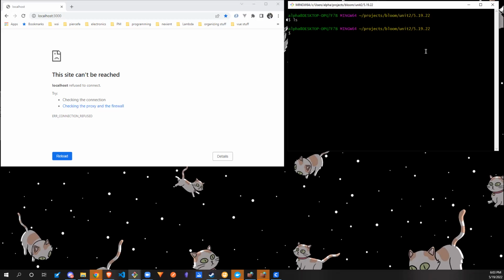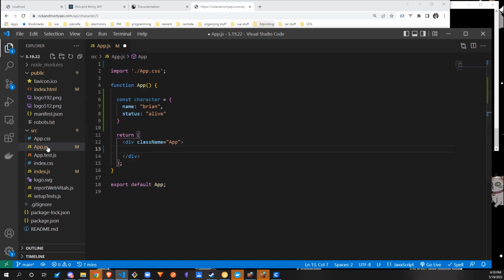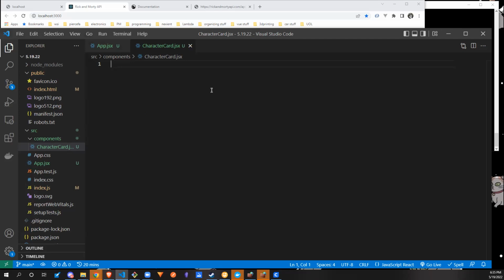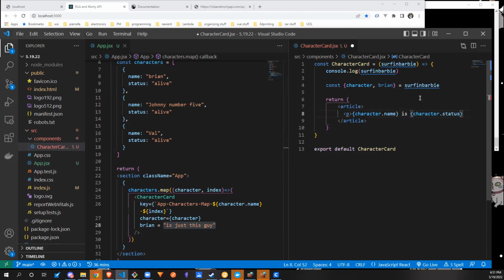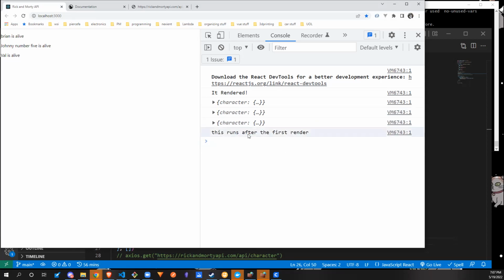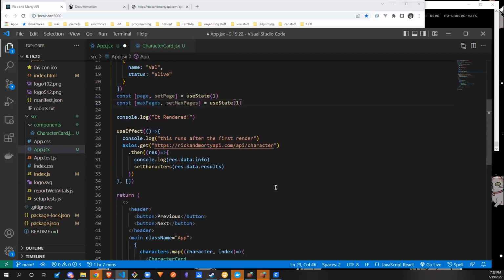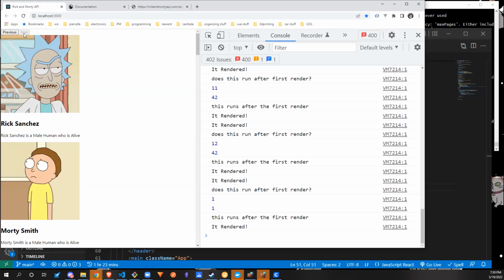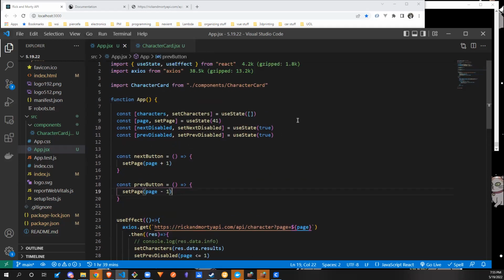Sprint review Unit 2 Module 2 5.19.22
Watch me as I mess up some logic on disabled buttons, and brute force my way into making them work!

Covers
React
components
mapping an array
hooks (useState and useEffect)
Props!